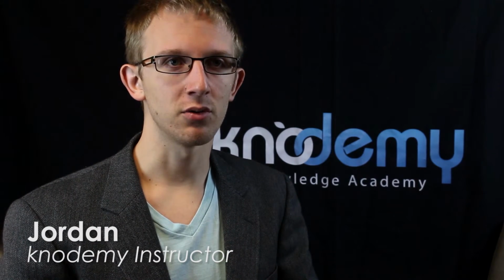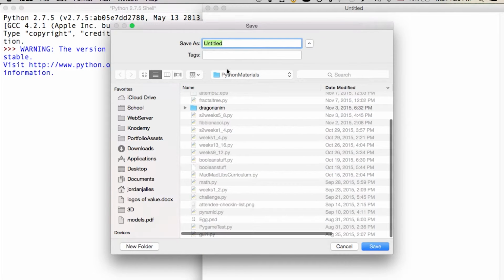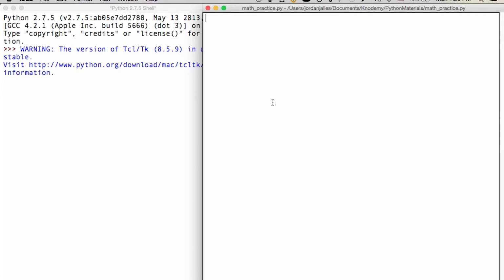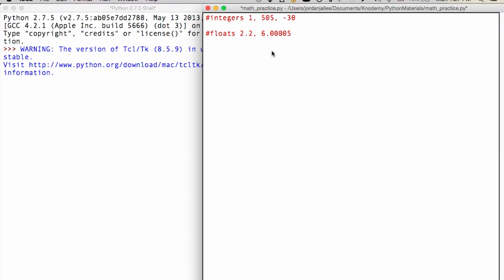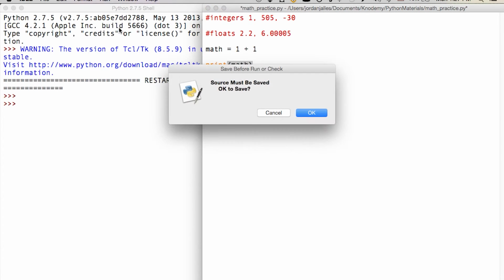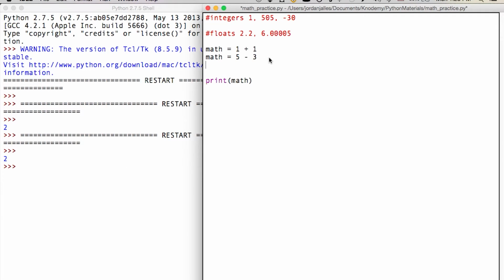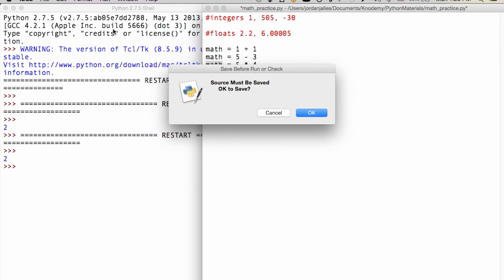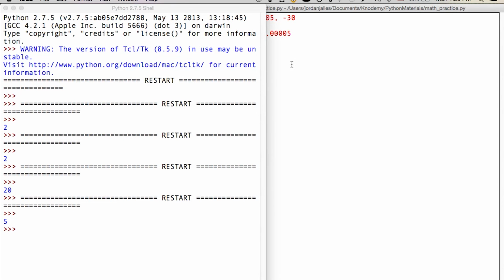LEARNING PYTHON 3.1: Integers and Floats